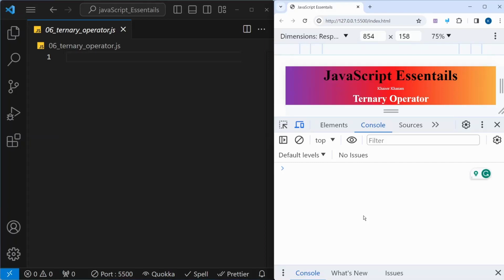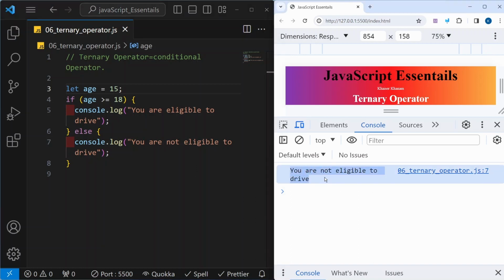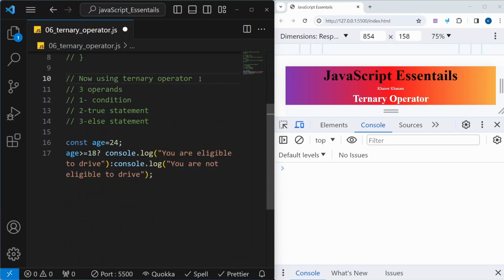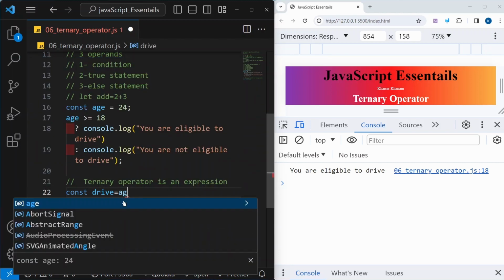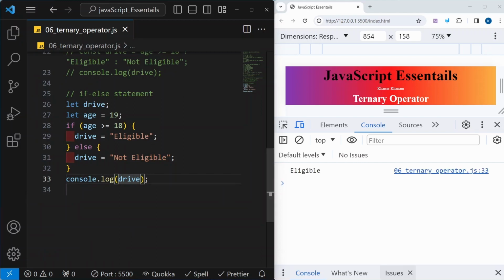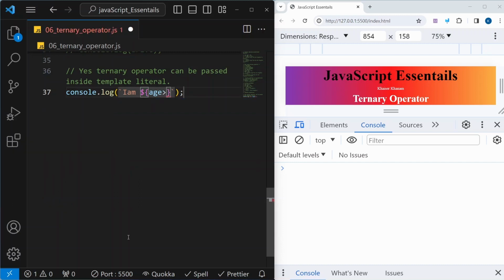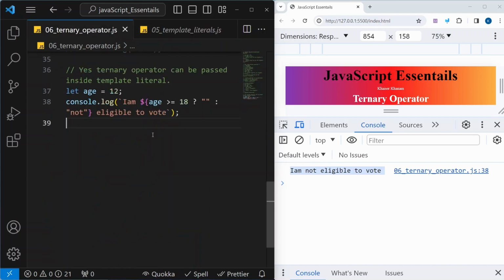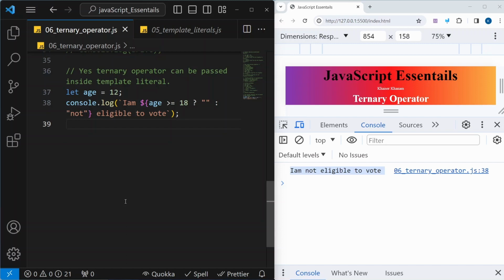Ternary Operator || JavaScript essentials for React